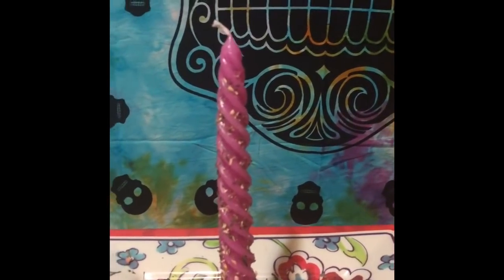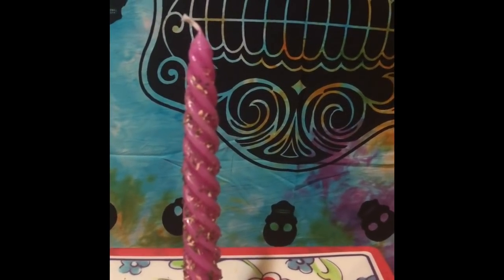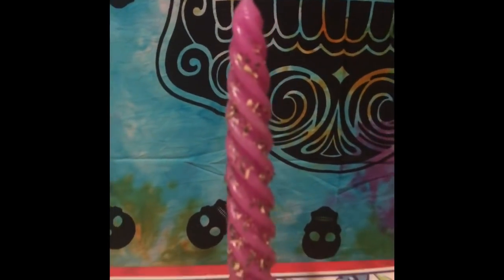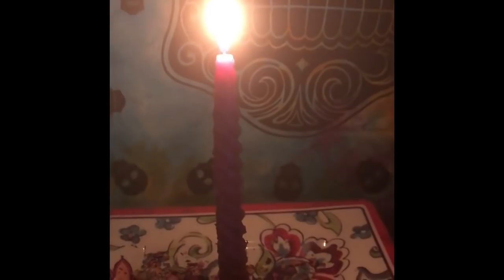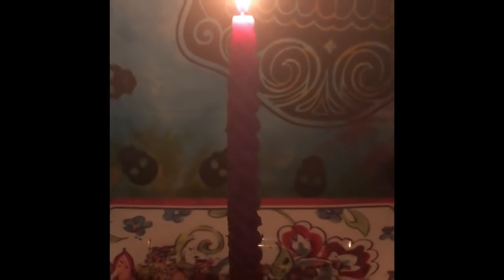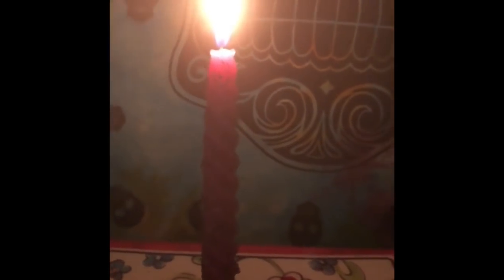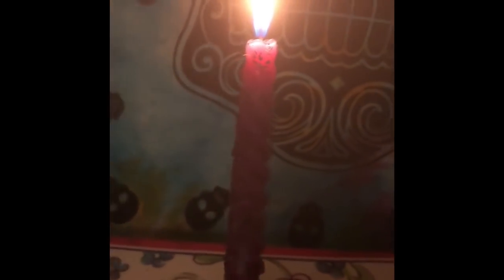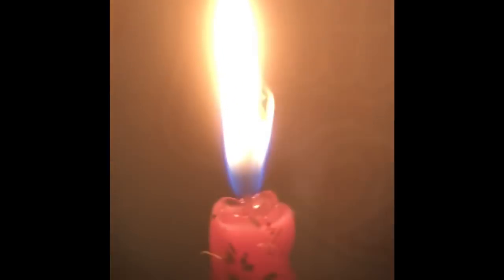How to Chant over your Majic spells!!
consultations can be sent to be directly at my my website. Just click on message majic and fill out the form

Everything is handmade by myself, and prayed over and blessed .
I have a huge variety on spiritual items . If your pratice hoodoo, voodoo ,  a Wiccan ,pagan, love the occult’s and or into the religious spiritual practice , Santeria , Etc you can shop  at Majicden ,I also customize skulls, other spiritual handmade candle  , oils ,mojo bags, soaps , everything ;to suite your spiritual practice .

I also Have professional services  listed at my website and that is when I work on your behalf and perform the spell for you.
Be blessed

CONSULTATIONS ARE ( VIA EMAIL ONLY)-

CONSULTATIONS ARE NOT FREE READINGS.

I WILL CONSULT WITH YOU ON YOUR SITUATION AND I THEN RECOMMEND A READING, PRODUCT/SERVICE .

STAY BLESSED!